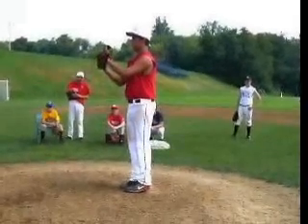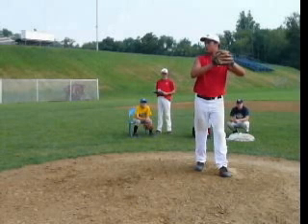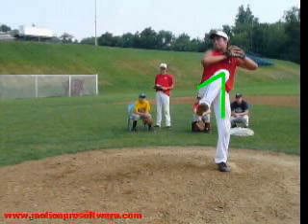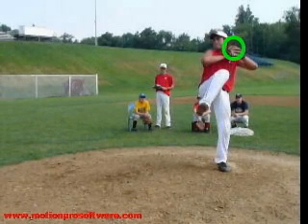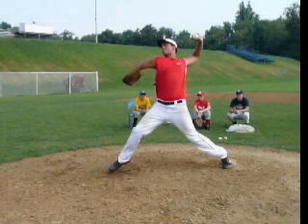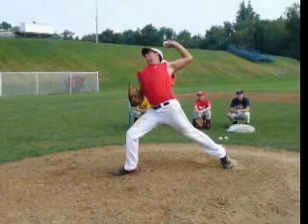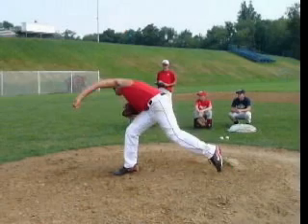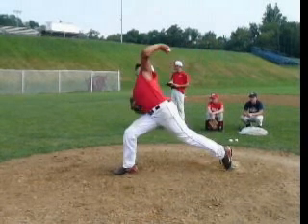JohnRoss Rao ABC PA Camp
America's Baseball Camps, players from around the country train in PA and have the opportunity to learn from current pro coaches. These players had the opportunity to be video evaluated by professional people to give some feedback on some areas they can work on. where we have 1000 baseball camps to pick from nationwide.